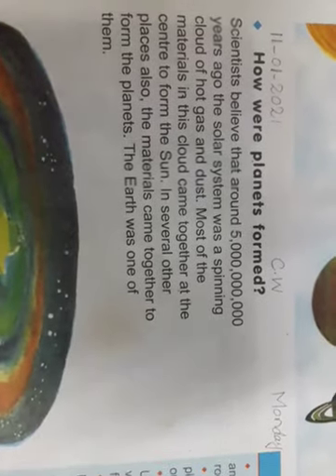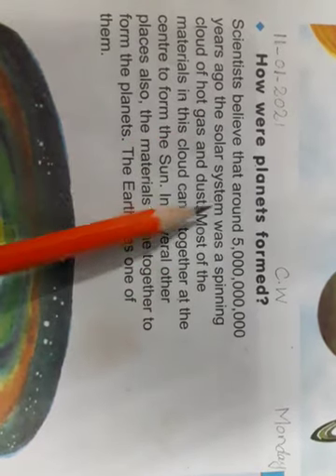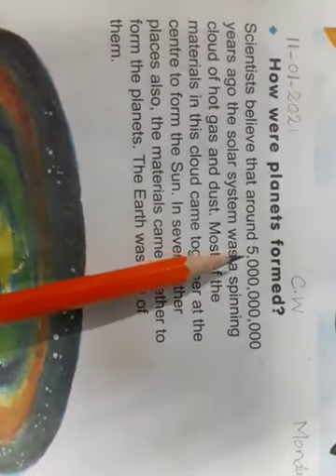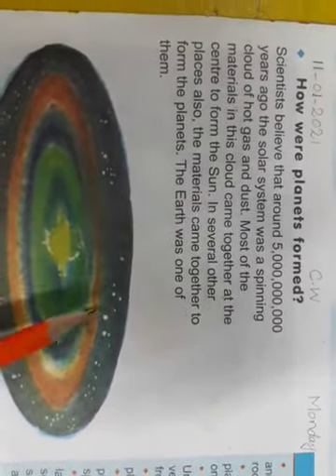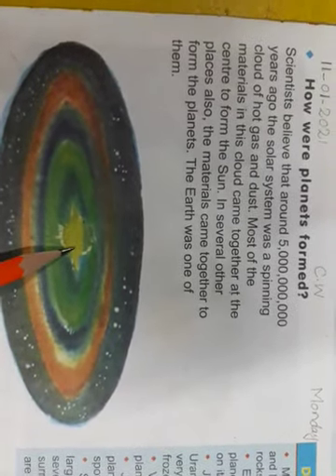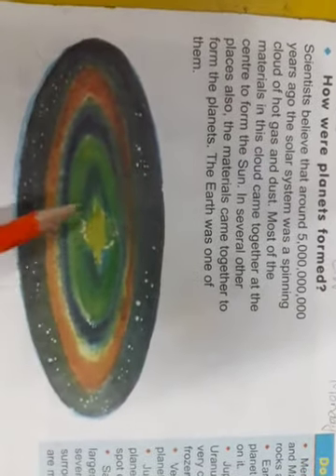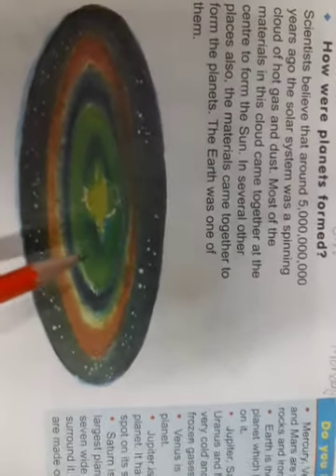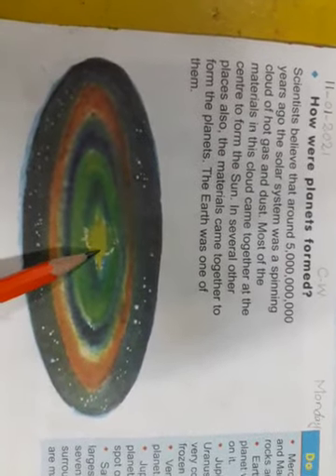Science Class 4th.. (Ms. Nida Zamurad) Lesson#16, Lecture#21